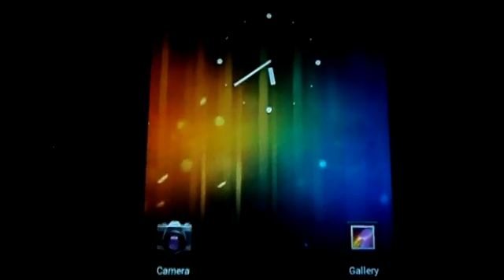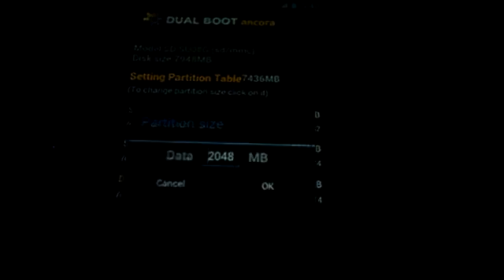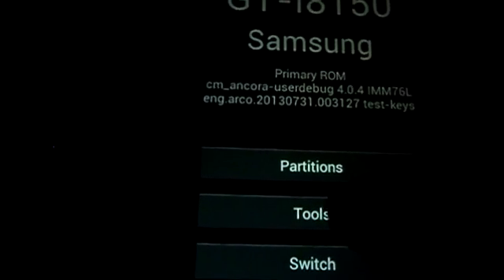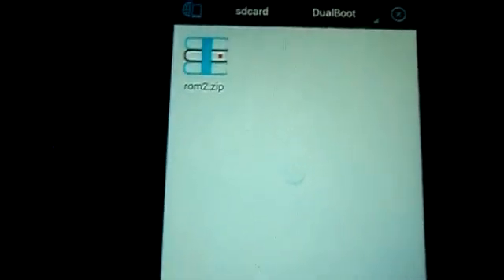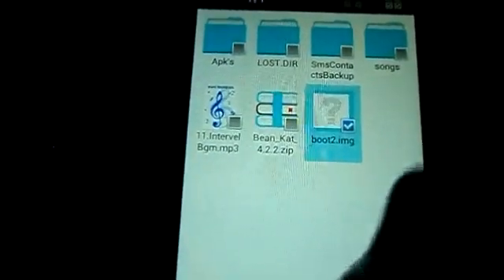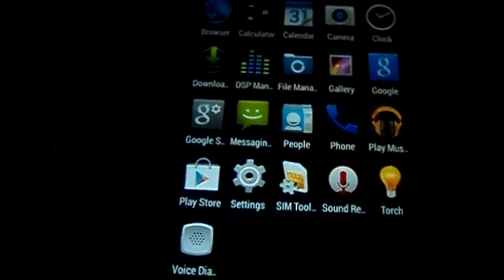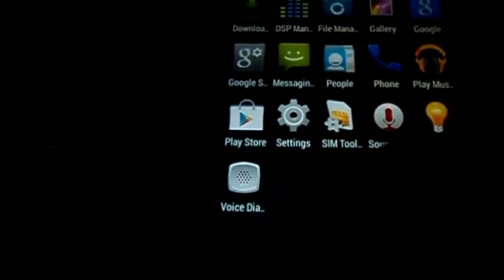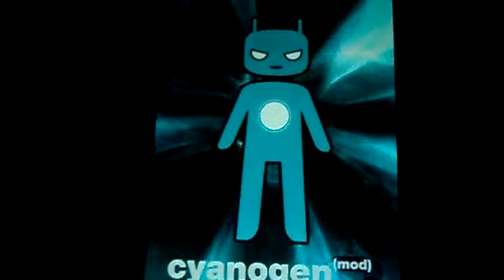Dual Boot feature for Galaxy Wonder {GT-I8150}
Tutorial for installing two android os in Galaxy W.

I apologise for my bad english and bad video quality. I just wanted to make a small tutorial . Hope this helped you guys and happy testing.

if you guys want to try my new modified cm 10.1 kernel which is orginally developed by madridi [370MB] [3.4.66]